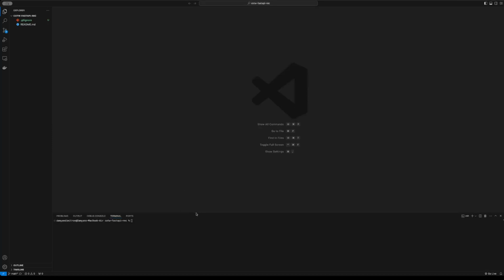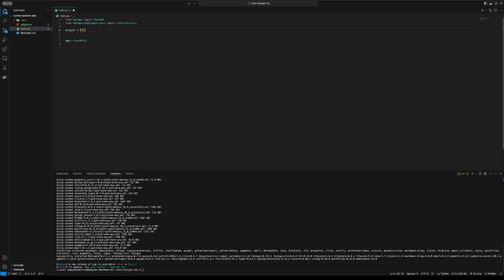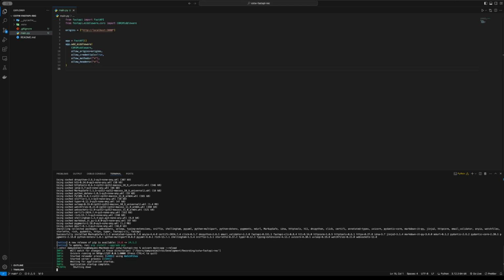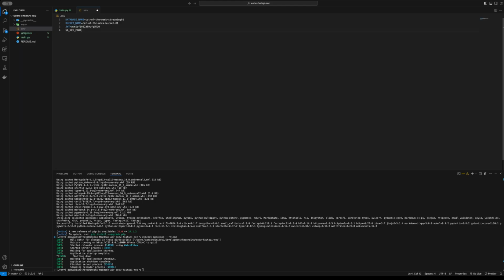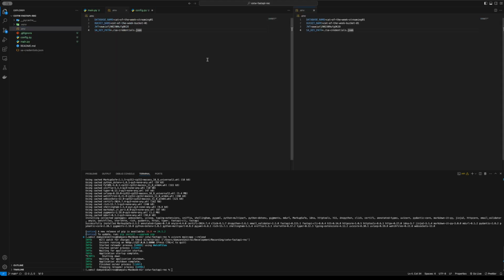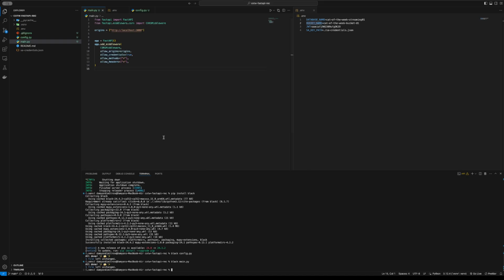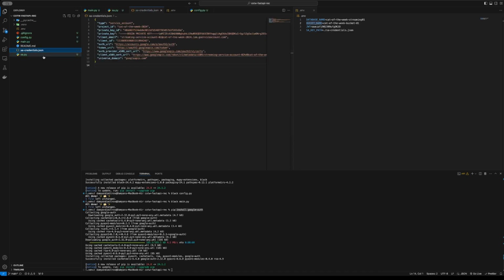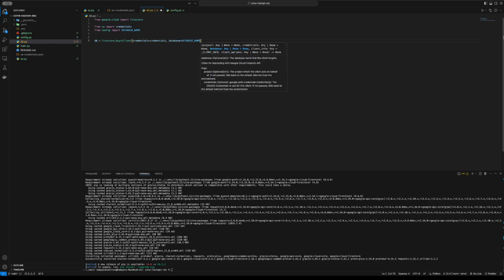Create FastAPI application with initial config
In this video I am showing how to create the initial setup of FastAPI application with Firestore.